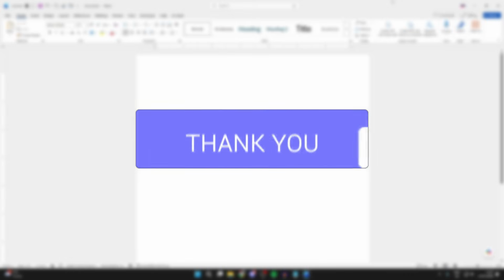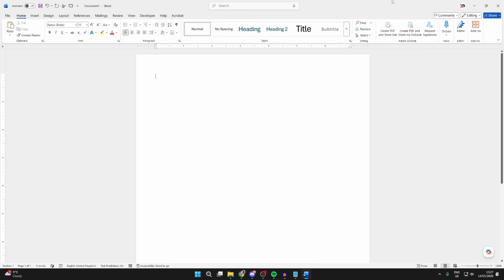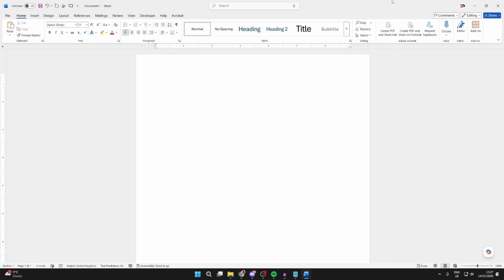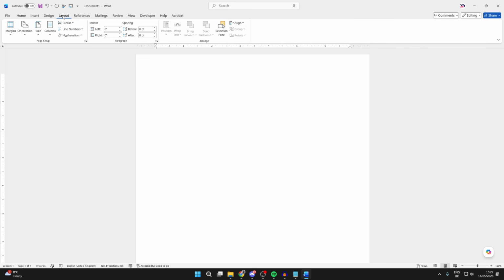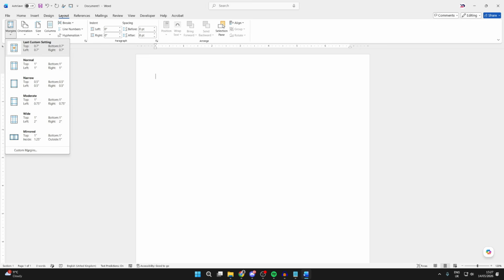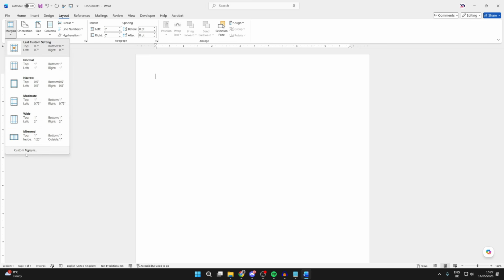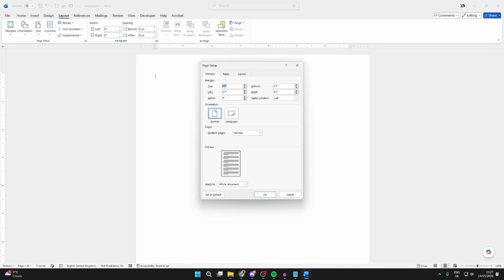How To Set 1 Inch Margins In Microsoft Word - Step By Step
Learn how to set 1 inch margins in microsoft word in this video.

GuideRealm